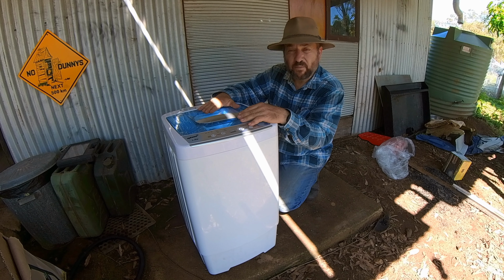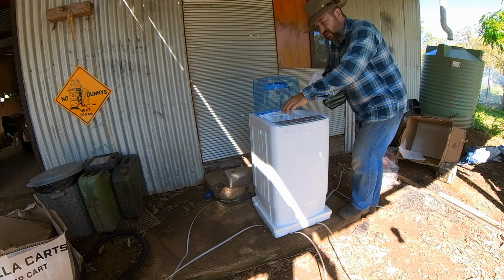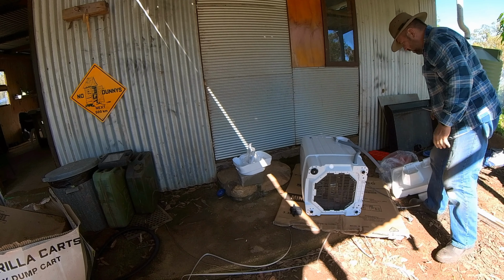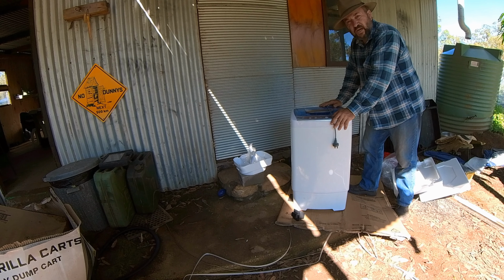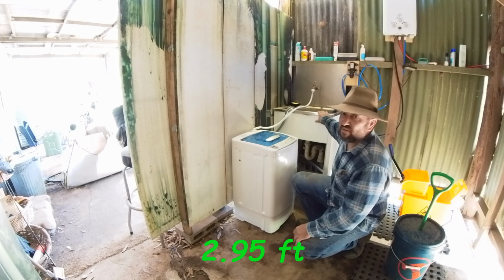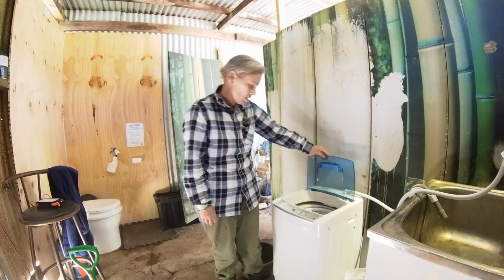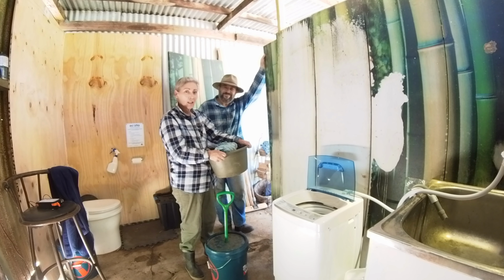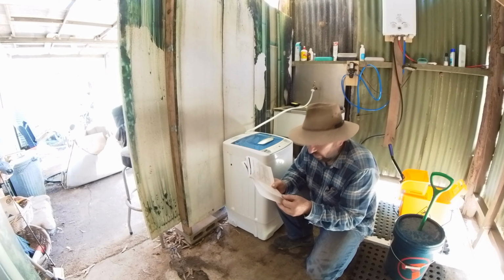Mini 3 3KG Automatic Washing Machine: Unbox and Testing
Watch as we unbox and test the Mini 3 3KG Automatic Washing Machine! See its features and performance in action in this fun video. Perfect for off grid homesteads and small spaces, this compact washing machine will make your laundry days easier and more efficient. Don't miss out on our honest review and demonstration of this must-have appliance!

Equipment used:
DJI Osmo Action4
Insta360 X2 Camera

Take the information provided as ideas and entertainment. Do your own due diligence with everything you do.

Content:
0:00 Intro
0:18 What we got
0:40 Important item people miss
1:12 What's in the box
1:23 The locking basket
1:45 What's inside the machine
1:59 Lint filter
2:22 Fitting the bottom cover
3:42 Power supply
4:10 Inside look at tub
4:27 Important reminder
4:39 What these were made for
4:53 What it replaced
5:07 Installation and weight
5:34 Specifications
6:31 Tash pays a visit
7:10 Turning on and starting
7:38 Wash cycle view
7:50 Drain cycle view
8:01 Error and reason
8:12 Spin cycle view
8:23 First washing unloaded
8:53 Water usage
9:09 First wash results
9:52 How we used to washed cloths
10:05 Mrs Wild's thoughts
10:22 Running on generator
10:41 Type of power supply needed
10:59 How the drum and agitator work
11:10 Quantity of first load
11:25 Are we happy?
11:35 Sheets and towels?
11:59 Bloopers